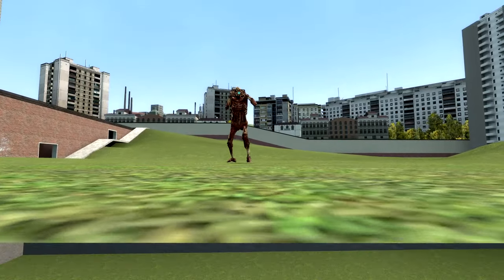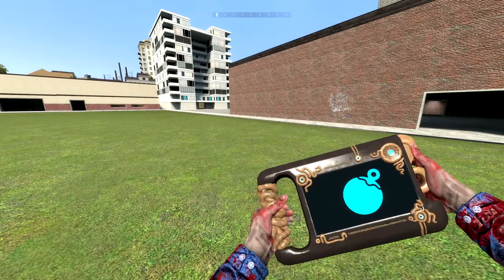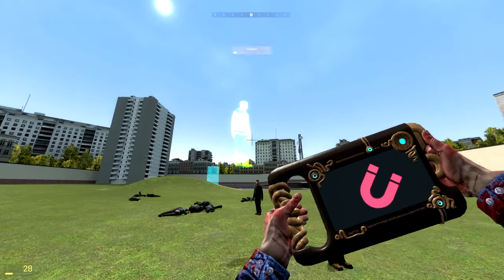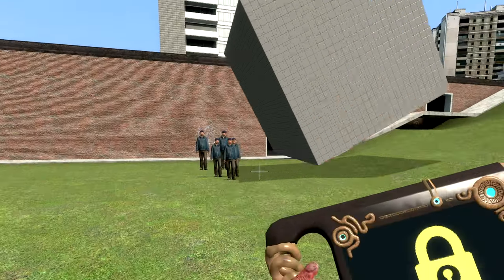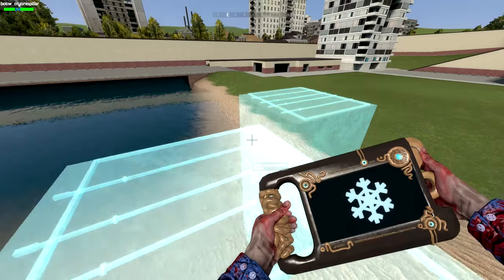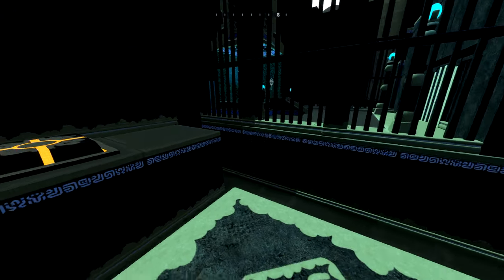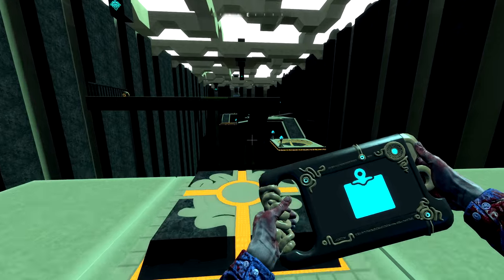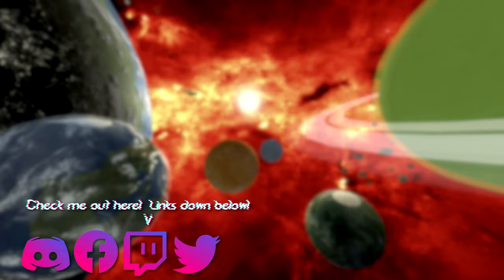This Tablet Can BEND PHYSICS? (Links Sheikah Slate) | Garry's Mod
Today we take a look at a weapon that gives you full access to links tablet in BOTW! And it's amazing how close it is to the real thing! Let's dive in

Next video:

Mods by Senoquese, Anachronistic ALLOS, Dyametr, Matsilagi, Horner.tj, Nova,